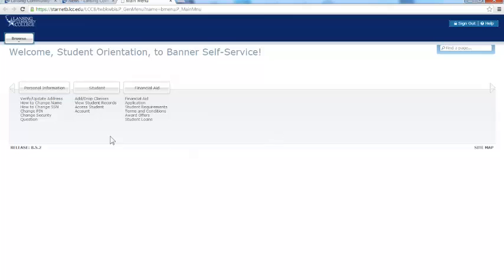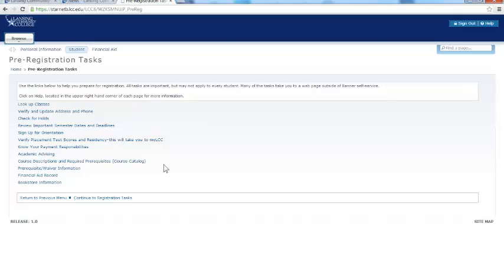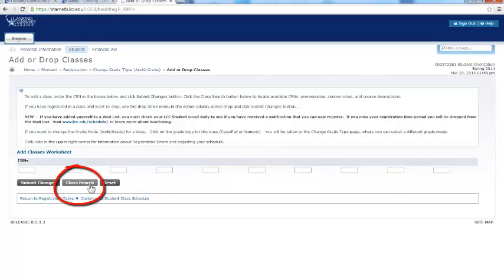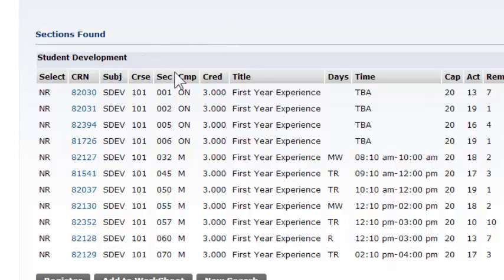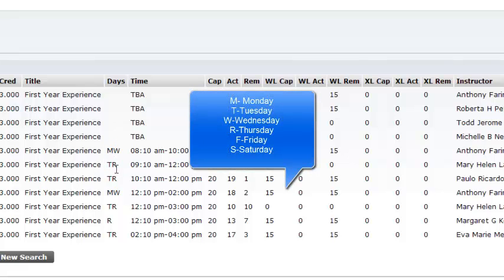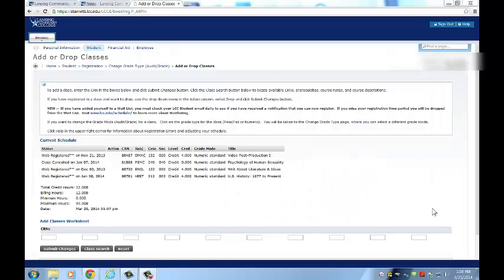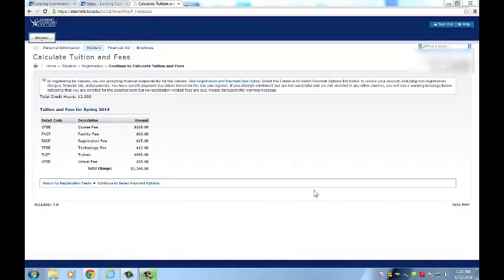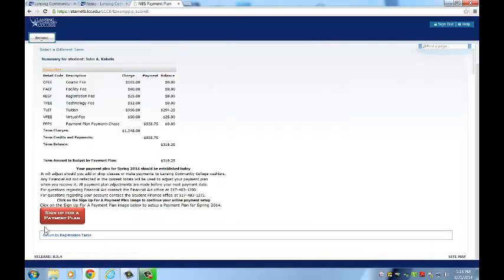Registering for Classes